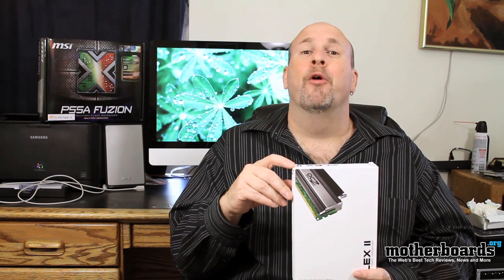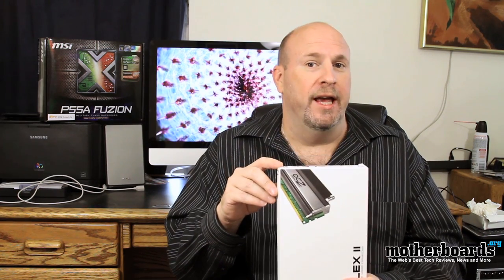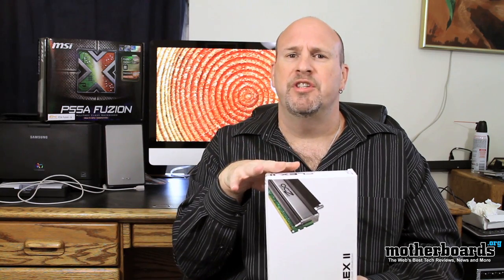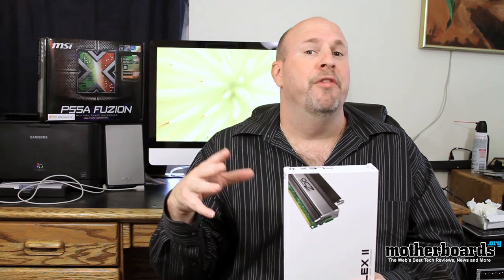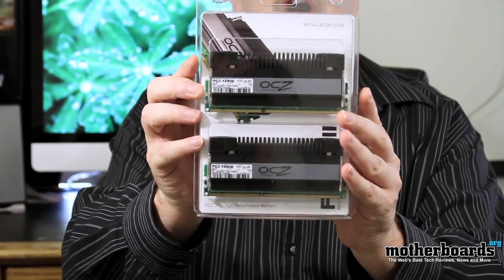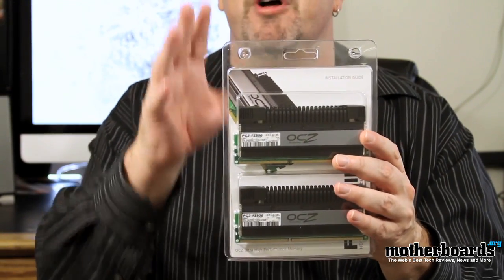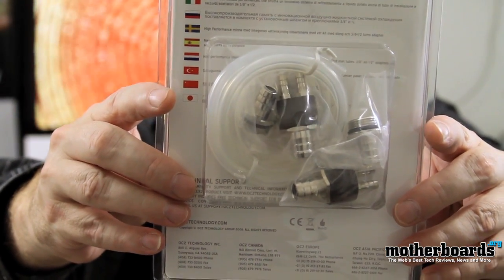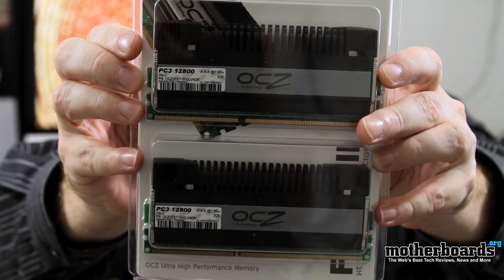OCZ Flex Water Cooled Memory Unboxing and First Look